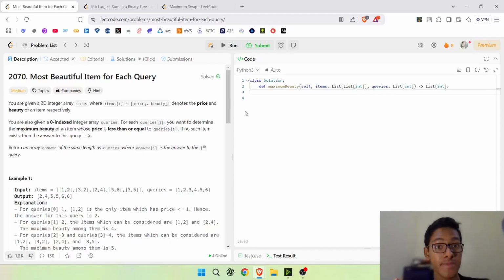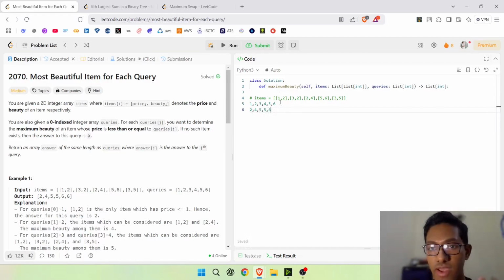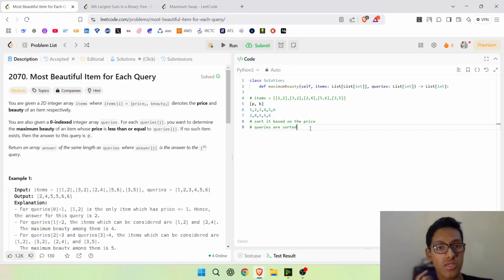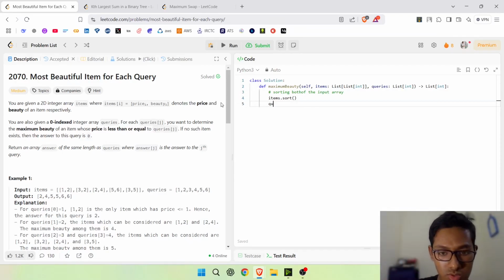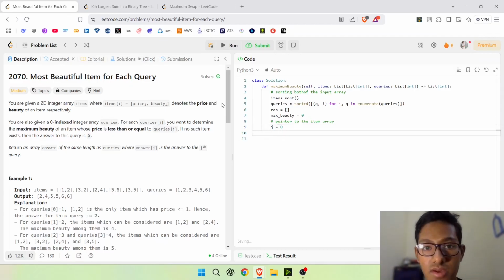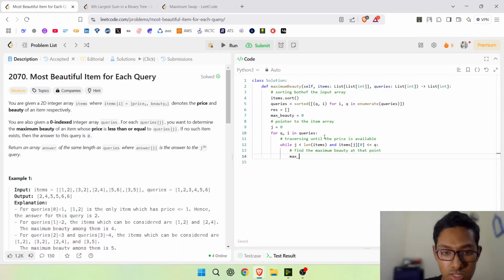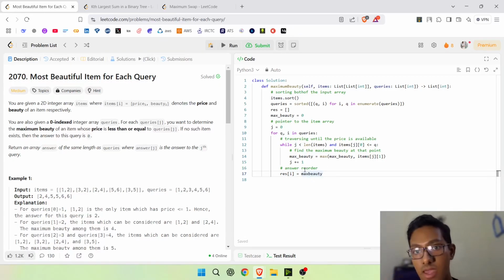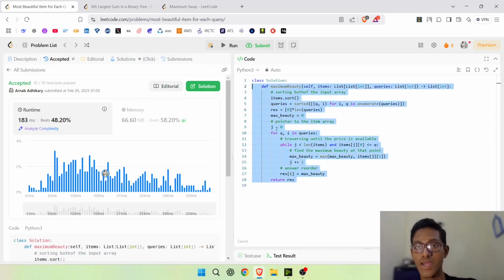Most Beautiful Item for Each Query - Leetcode 2070 - Python